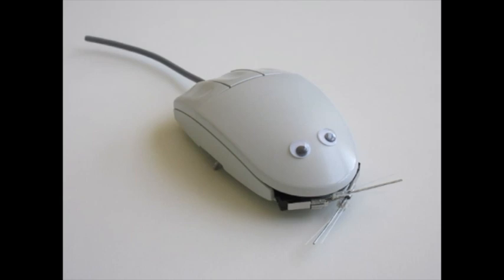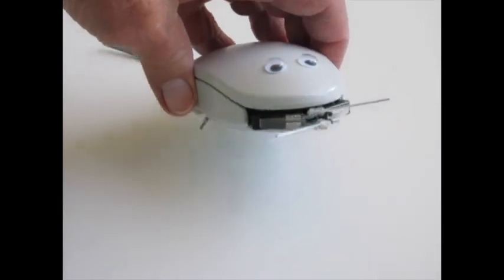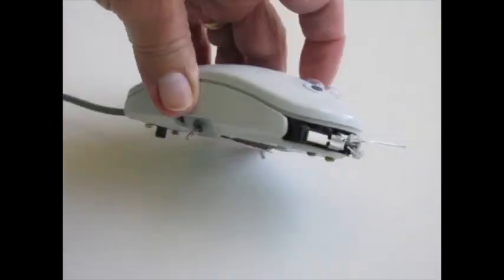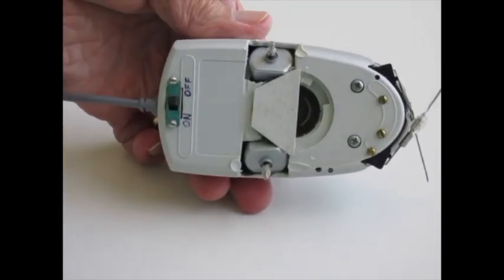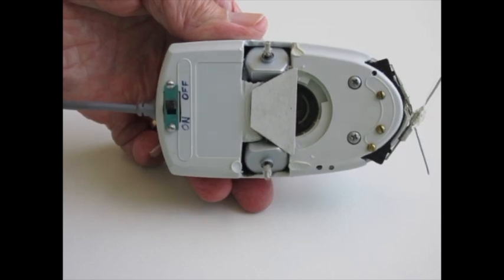PC Mouse Becomes a Robot ( MouseBot )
A robotic pet mouse requires much less maintenance than a real one, and it is enjoyable to watch. It runs around, bumping briefly into obstacles, and searches for interesting places to visit.
The mousebot in this project uses only a few parts: 2 motors, 3 switches and 2 batteries.
When the mousebot is running and its whiskers touch an obstacle, the switch on that side turns “on” and this reverses the motor on the other side briefly. The mousebot turns slightly to avoid that obstacle and then continues forward.